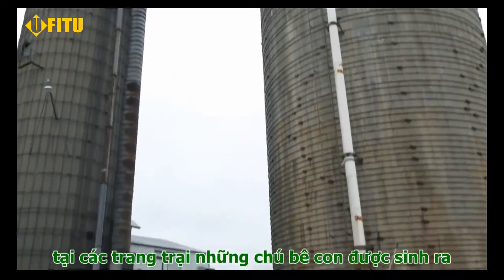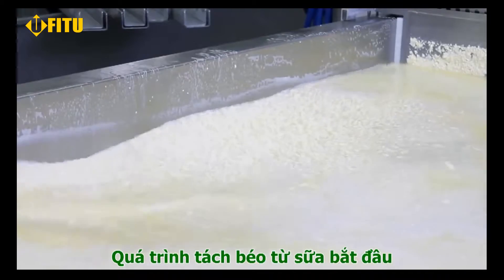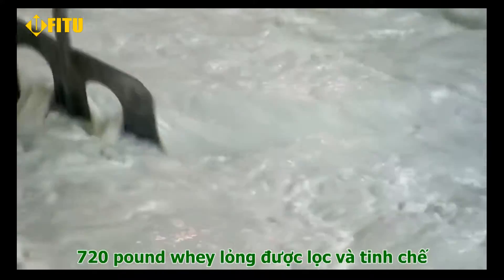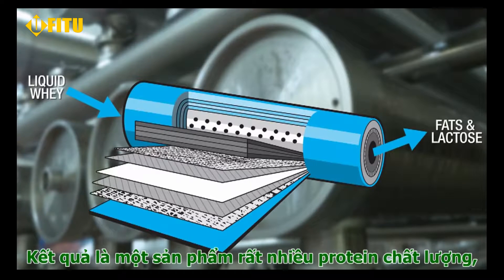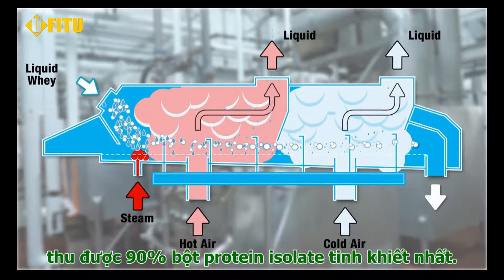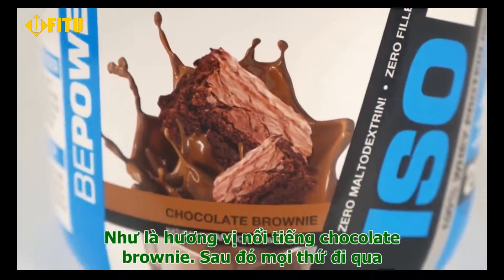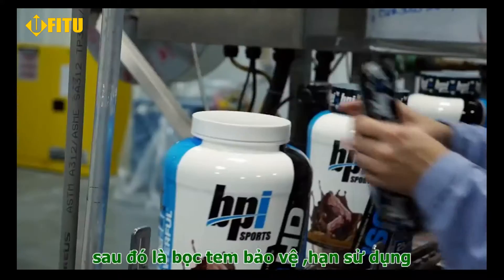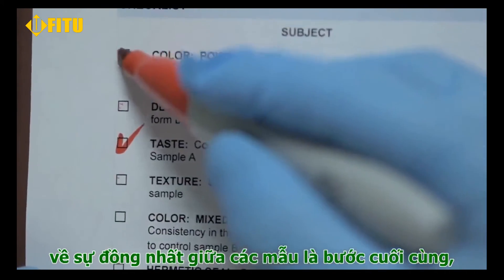Công nghệ sản xuất whey protein- FITU.VN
Công nghệ sản xuất whey protein đến nay đã trải qua giao đoạn với kỹ thuật tiên tiến hiện đại cho ra đời các sản phẩm whey protein chât lượng trên thị trường. Video trên có các nội dung chính sau:
🔸 Mô tả chi tiết quá trình sản xuất whey protein từ A-Z
🔸 "Tham quan" 1 trong các nhà máy sản xuất whey protein
🔸 Giúp bạn hiểu về nguyên liệu và công nghệ sản xuất whey protein

Bạn đọc có thể tìm hiểu thêm thông tin chi tiết về whey protein và # fitu.vn trên

CÔNG TY TNHH FITNESS STORE VIỆT NAM
Cơ sở 1: Số 6 ngõ 37, Phố Vĩnh Hồ, Ngã Tư Sở, Đống Đa, Hà Nội
Cơ sở 2:  Thành phố Hồ Chí Minh